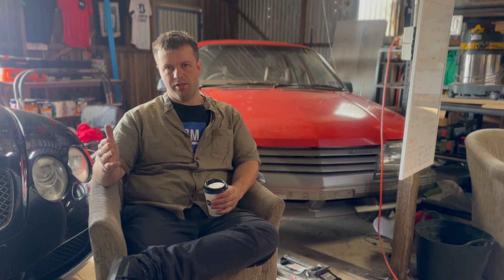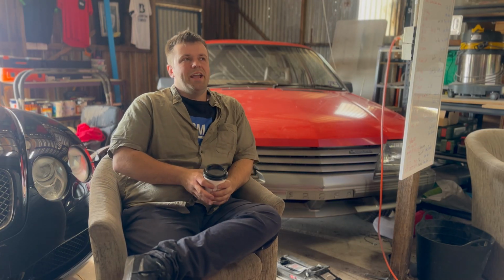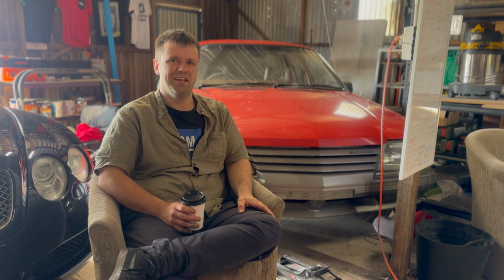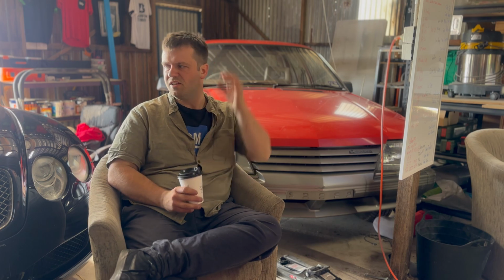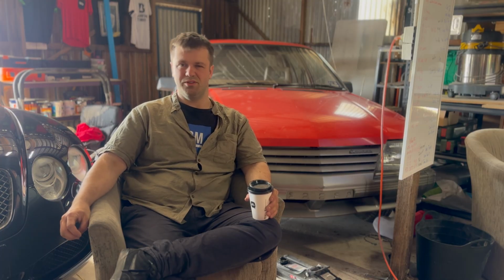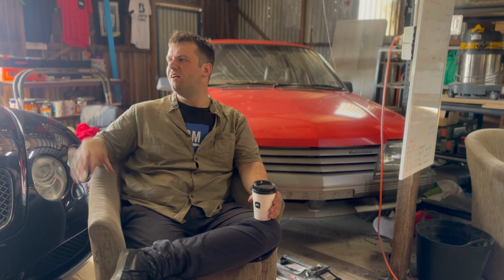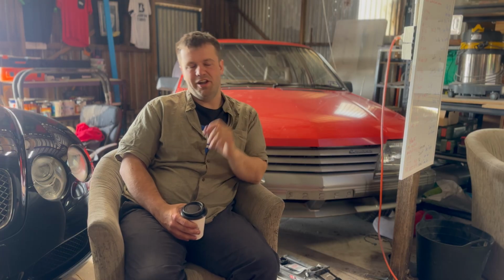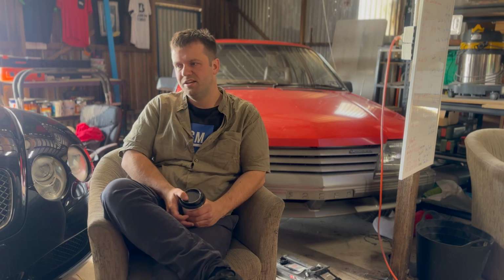Finally an OLD HOLDEN! + Fleet Update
Fleet Update! And another car! So much to do!